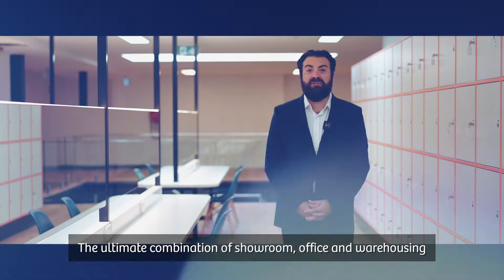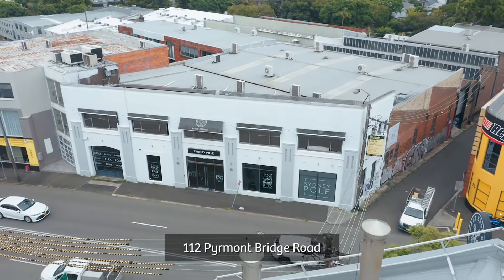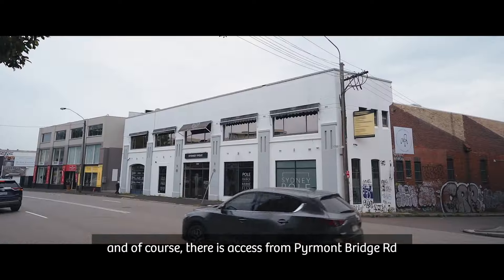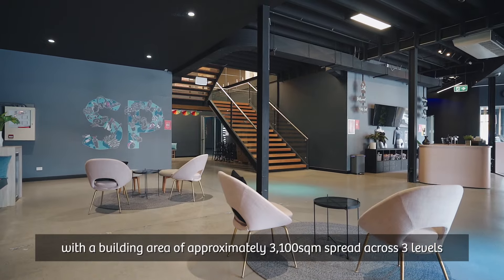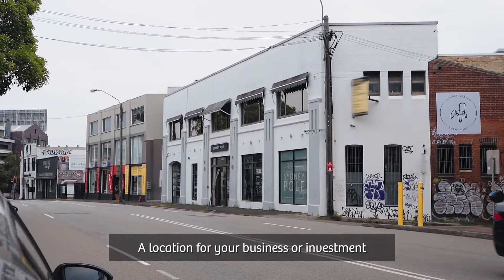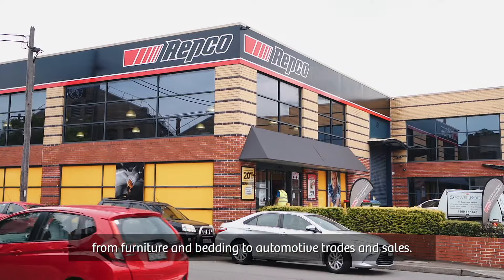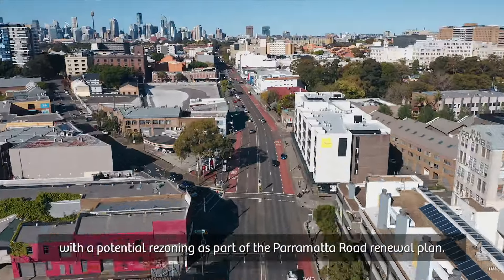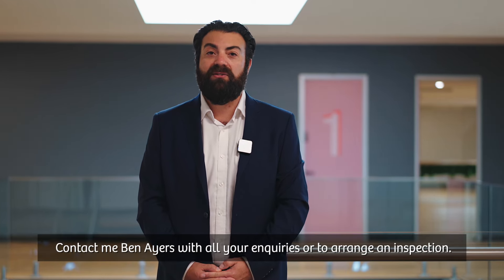Ultimate City Fringe Showroom, Office & Warehouse | 1,589m2 Land | 3 Street Frontages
Here is an unmissable opportunity to secure a building offering a combination of street presence, showroom, office space and high-clearance warehousing. Rarely found on the city fringe of this magnitude this 3-level building is perfect for an array of business uses. The property is ideal for owner occupiers seeking a freehold property for their business or investors seeking a quality multi-tenanted investment with strong market rental appeal. The new owner of this property will be dancing for joy should they reap the benefits of what is projected to be one of the city fringe's high-growth locations with a potential rezoning as part of the Parramatta Road renewal plans.

- The building can be accessed from Water St, Gordon St, Cahill St & Pyrmont Bridge Road
- Building area of 3,100m2*
- Holding Income currently returning $70,000* per month plus GST
- Potential planning upside including via the Parramatta Road Urban Renewal Strategy
- Offers immediate access to Sydney CBD, Newtown and Glebe town centres and a choice of transport options
- Close to a range of popular amenities such as educational establishments, hospitals, shops, arterial roadways, cafés, restaurants and bars

*All amounts, areas and distances are approximate

Being sold at Auction on Thursday, 14th March 2024.